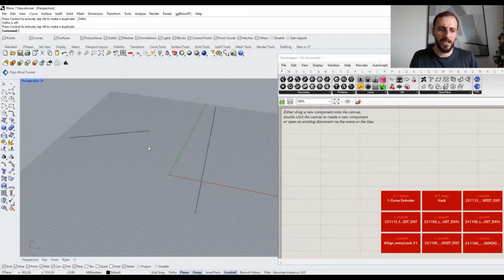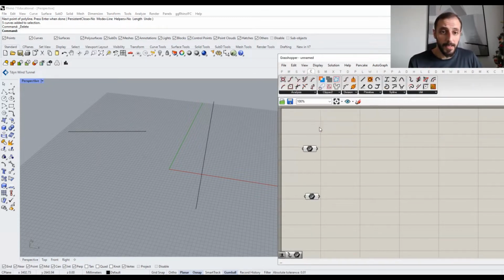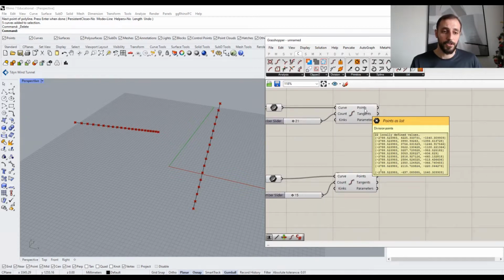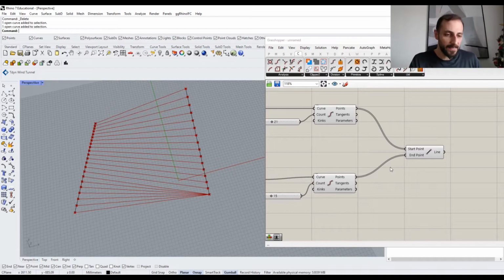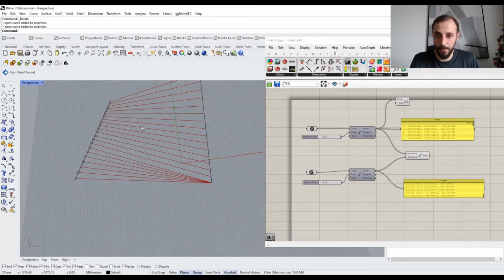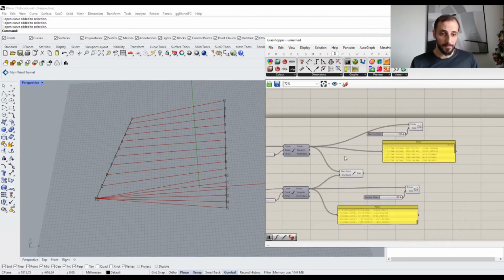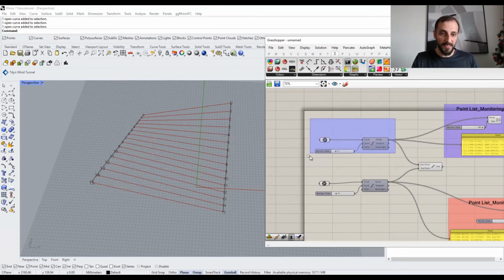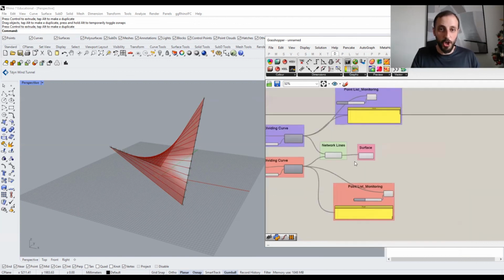Data Matching & Monitoring in Grasshopper: Surface Between Lines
Discover the intricacies of data matching and monitoring in Grasshopper in our latest tutorial. Learn how to create surface by dividing lines into points with varying counts.

🔍 In this video:

-In-depth look at data matching & monitoring techniques
-Step-by-step guide to creating surfaces between lines
-Tips on organizing your workspace by grouping components in Grasshopper

This tutorial is ideal for those looking to deepen their understanding of Grasshopper's powerful data handling capabilities. Whether you're a student, professional, or hobbyist, these skills are crucial for efficient and innovative design solutions.

Share your creations and experiences with these techniques in the comments below!